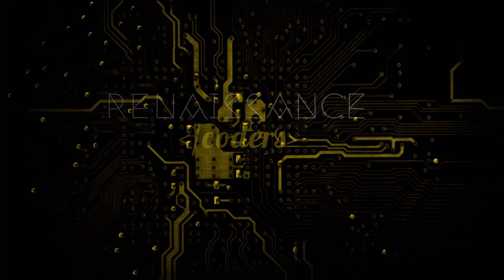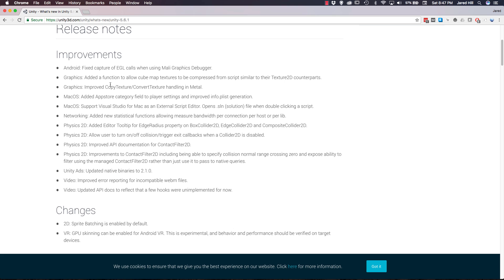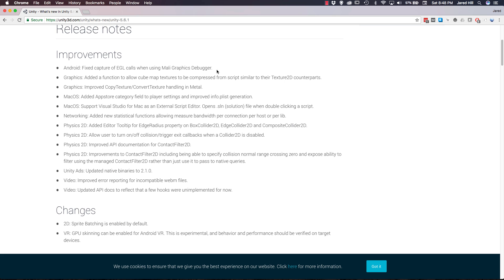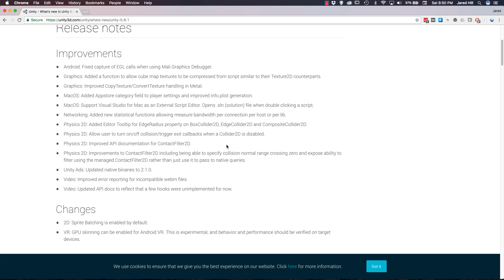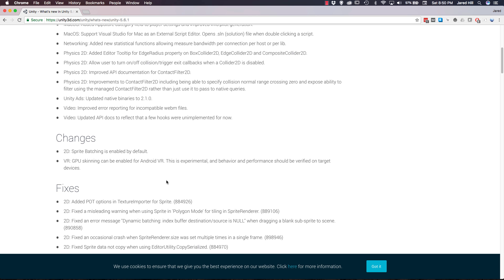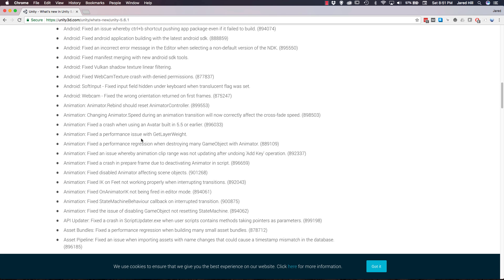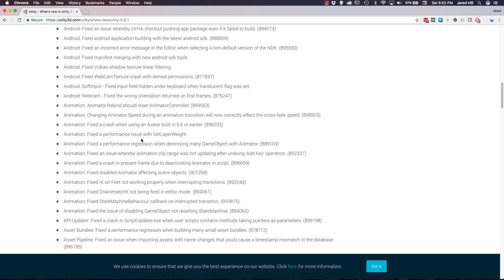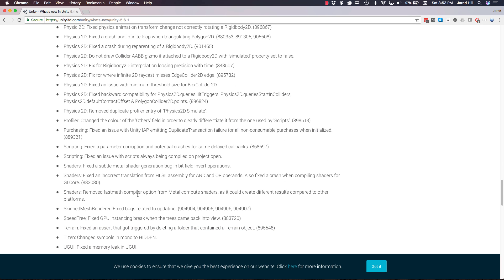Unity3d What's New in Version 5.6.1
Hello Coders, In this video Jared covers the improvements, changes, and some of the fixes that have been implemented in the latest version of Unity3d.